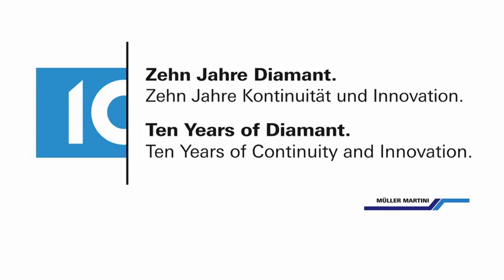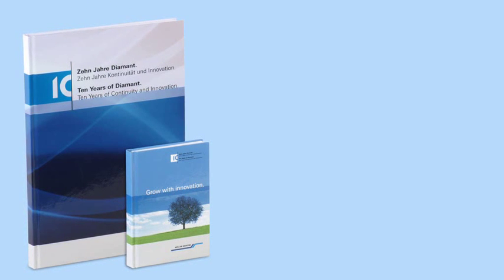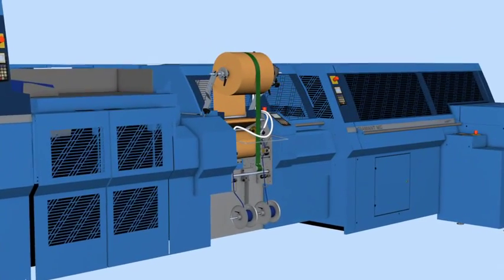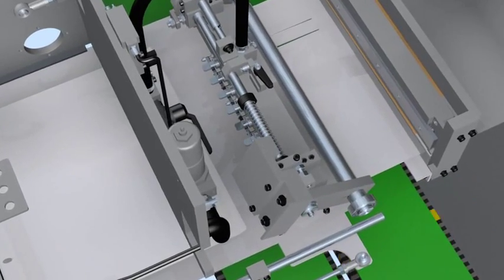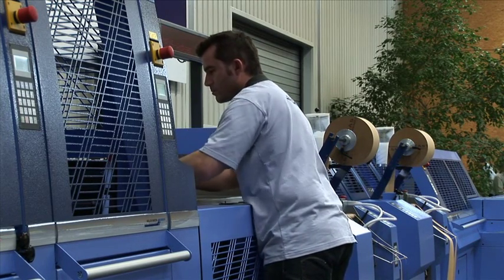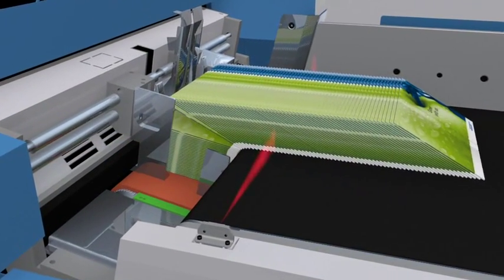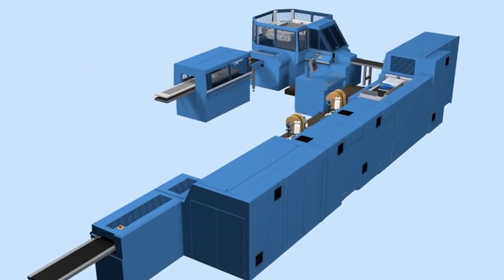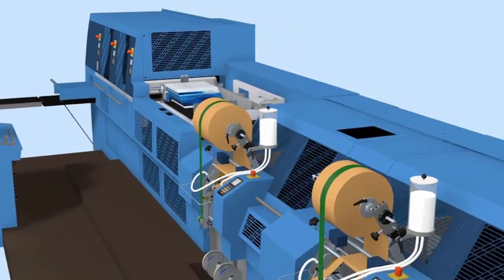Diamant MC hybrid bookline - fully automatic short-run production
The video shows how five different books with different formats are produced fully automatically on the Diamant MC hybrid. This is done in an extremely short time and in first-class quality.